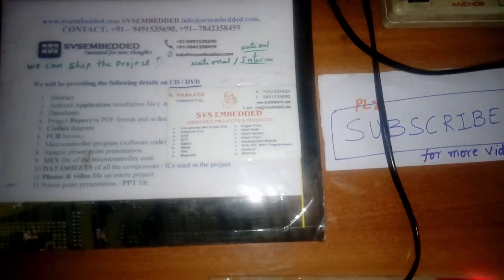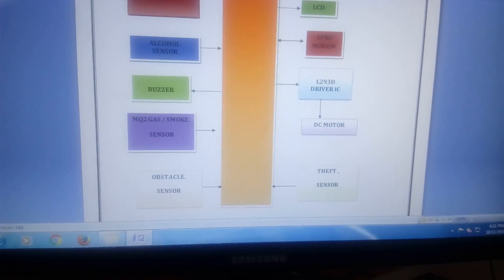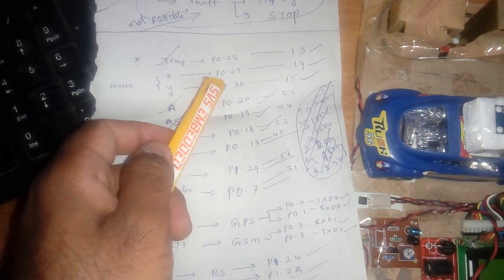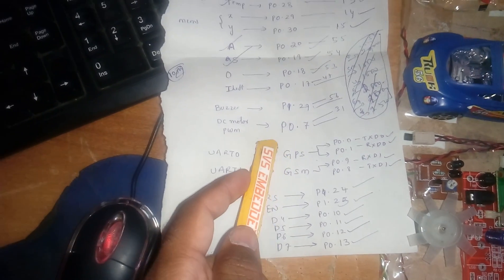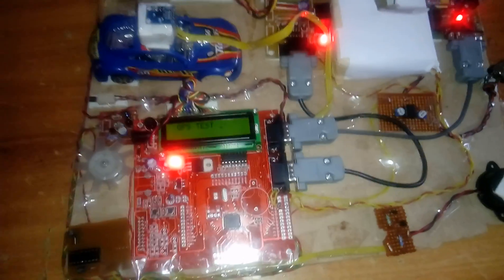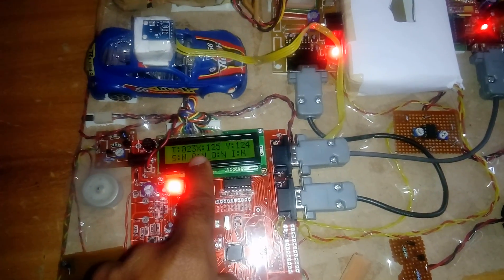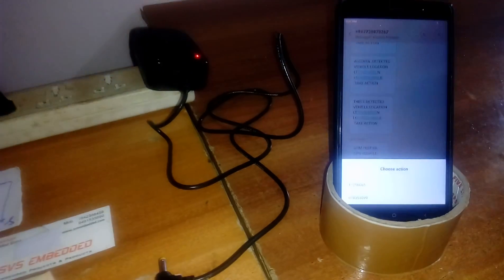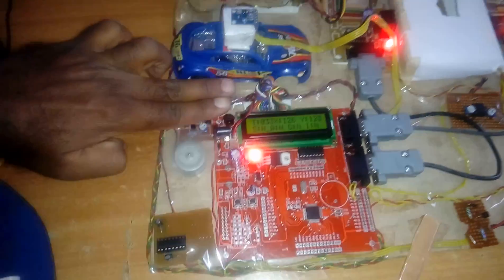VEHICLE SAFETY SECURITY USING MEMS,TEMP,ALCOHOL,SMOKE,OBSTACLE & THEFT DETECTION WITH ARM7,GSM,GPS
VEHICLE SAFETY SECURITY USING MEMS, TEMPERATURE, ALCOHOL, SMOKE, OBSTACLE & THEFT DETECTION WITH ARM & GSM , GPS | A CONCEPTUAL FRAMEWORK FOR IOT-BASED HEALTHCARE SYSTEM USING CLOUD COMPUTING.
M1: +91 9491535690                  M2: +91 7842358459

3. A SECURE IOT-BASED MODERN HEALTHCARE SYSTEM USING BODY SENSOR NETWORK.,

4. ENHANCED FINGERPRINTING AND TRAJECTORY PREDICTION FOR IOT LOCALIZATION IN SMART BUILDINGS.,

5. IOT BASED CONTROLLING THE ELECTRICAL DEVICES AT HOME ,

6. IOT BASED SMART HEALTHCARE KIT.,

7. SELF-CONFIGURATION AND SMART BINDING CONTROL ON IOT APPLICATIONS.,

8. USING RASPBERRY PI DEVICE WITH INDUSTRY IOT CONTROL OPERATION ,

9. Vehicle-Accident-Automatic-Detection-Using-MEMS-GSM-GPS-Cortex,

10. 40+ GSM Based Projects for Engineering Students - Electronics Hub,

11. Vehicle Tracking and Locking System Based on GSM and GPS,

12. Gsm, gps, zigbee, rfid, robotics, bluetooth, voice based embedded prOJECTS,

13. Vehicle Tracking System Using GPS And GSM Using 32 Bit Arm Controller,

14. Smoke, Fire, Temperature, Gas, Metal & Intruder based Security Robot,

15. Theft Identification & Location Detection using GPS and GSM technology,

16. gsm based project list,

17. gsm based projects for final year,

18. gsm based projects for ece,

19. gsm based projects with source code,

20. gsm based projects using 8051,

21. gsm based mini projects,

22. gsm based mini projects for ece,

23. gsm based projects pdf,

24. INDUSTRIAL PROTECTION SYSTEM USING TEMPERATURE, SMOKE,

25. wireless black box report for tracking of accidental monitoring in vehicles,

26. TRACKING VEHICLE POSITION USING GPS AND GSM MODULES WITH LICENCE,

27. ZIGBEE BASED INTELLIGENT RF SECURITY SYSTEM FOR CARS WITH LCD,

28. WIRELESS MONITORING SYSTEM WITH TEMPERATURE AND HEART BEAT,

29. Temperature/smoke Sensor/ldr + Arduino + LabVIEW Data Acquisition,

30. Android wireless Bluetooth Controlled Pick N Place Robotic Arm,

31. Vehicle Accident Prevention for Automobiles with Eyeblink, Alcohol, Mems, Vibration and Obstacle'

32. Industrial IoT : Web Based Remotely Monitoring Temperature | GAS | FIRE | LDR | PIR – SENSORS,

33. SMS based Fire detection system using Smoke and Temperature ,

34. THEFT DETECTION WITH ARM & GSM , GPS - New Project Ideas,

35. accident detection system, GSM Based IVRS System,

36. 40+ Sensor Based Projects for Engineering Students - Electronics Hub,

37. IEEE project titles 2019 | IEEE Projects,

38. IEEE projects 2019 | IEEE Projects,

39. IEEE Final Year Project Topics and Ideas - Final Year Project Ideas,

40. Latest 2019 IEEE Projects | 2020 Final Year Project Titles,

41. Latest Project Titles and Topics for Final Year Projects - svsembedded,

42. New Project Ideas 2020 - Final Year Projects, IEEE Projects, Seminar,

43. IEEE Projects, 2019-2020 IEEE Projects for Final Year Students | svskits,

44. IEEE Projects For ECE, EEE, EIE - svsembedded,

45. IEEE Research projects | Latest IEEE projects List - R & D – VLSI,

46. IEEE 2016 embedded system svsprojects | ieee final year projects,

47. Embedded Projects ECE - IEEE Projects,

48. Embedded Systems Project Topics, Abstracts or Ideas, Synopsis,

49. LIST OF IEEE EMBEDDED SYSTEM PROJECT TITLES 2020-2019,

50. embedded systems projects in chennai, ieee 2019 projects,

51. Latest IEEE Based Embedded System Projects for Final Year,

52. Embedded Systems Projects | IEEE Projects - svskits

53. embedded IEEE PAPERS LIST_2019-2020 embedded PROJECTS LIST,

54. Real Time Live IEEE Project | IEEE 2019 Final Year Projects | 2019,

55. Latest 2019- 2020 IEEE Projects | 2019 Final Year Project Titles | ece ,

56. Latest 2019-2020 IEEE Projects/2019 Final year Projects Titles/ece,

57. Best ECE Projects For Final Year ECE | IEEE Projects,

58. Latest Project Titles and Topics for Final Year Projects,

59. IEEE Electronics Projects | ECE EEE Final Year Projects,

60. IEEE Final Year Project Topics and Ideas - Final Year Project Ideas,

61. IEEE Projects | ProjectAbstracts.com – Projects Ideas and Downloads,

62. IEEE ECE Projects| IEEE Electronics Projects - Seminar Topics,

63. Embedded Systems Project Topics, Abstracts or Ideas, Synopsis,

64. Latest Electronics Projects Ideas For Engineering Students,

65. ECE B.Tech Final Projects for Engineering Students,

66. List of ECE/EEE mini projects/final year projects,

67. Latest 2020 IEEE Projects | 2021 IEEE Project Titles,

68. Latest 2020 IEEE Projects | 2021 Final Year Project Titles,